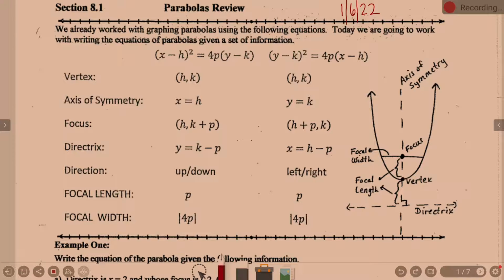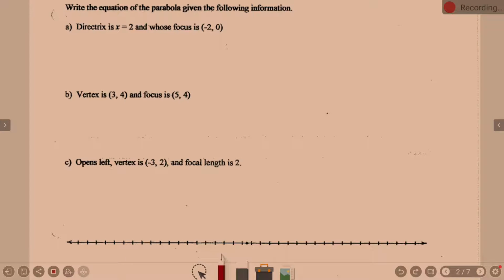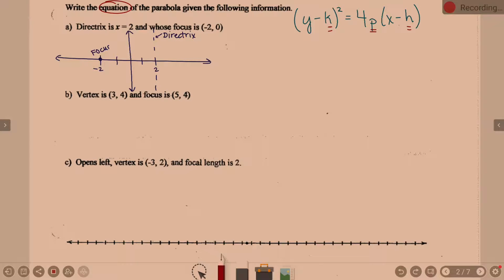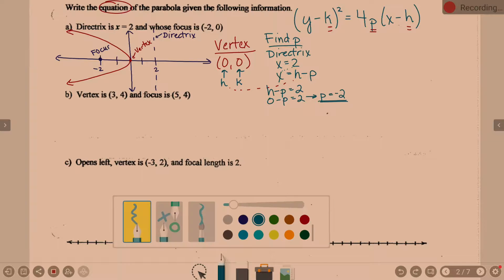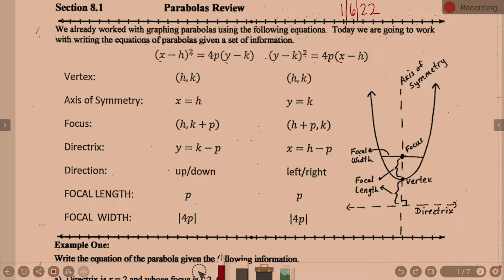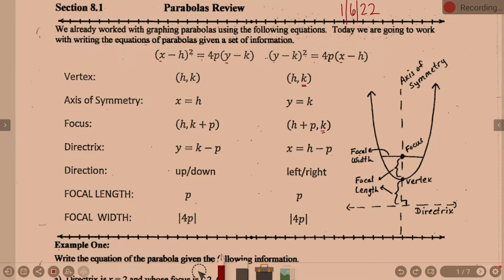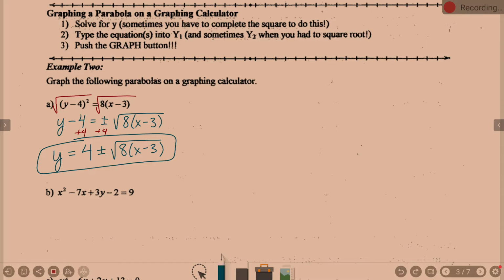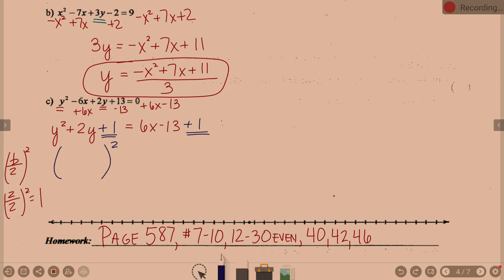Lesson 8 1 Period 2